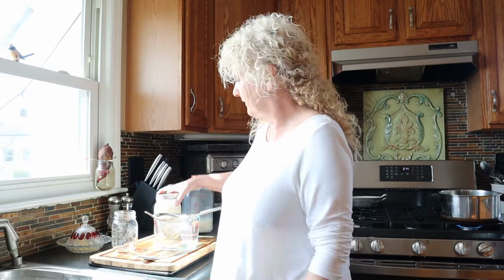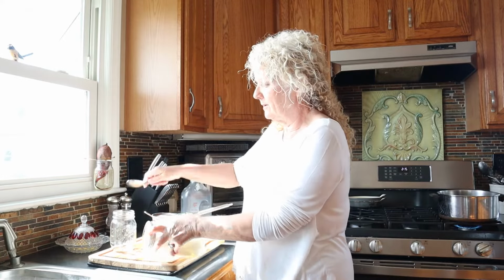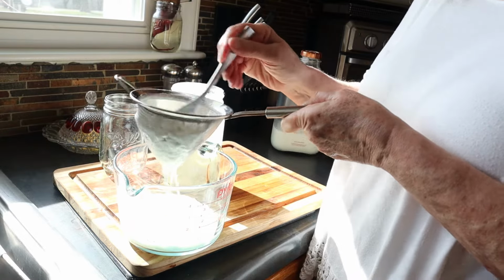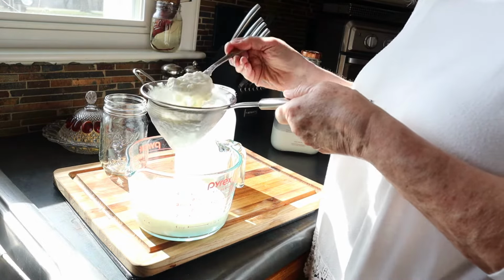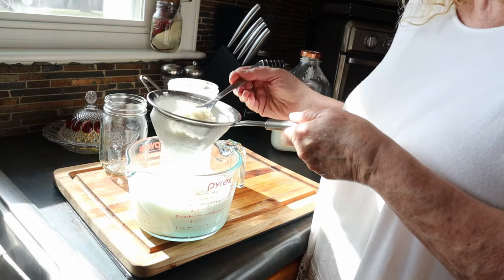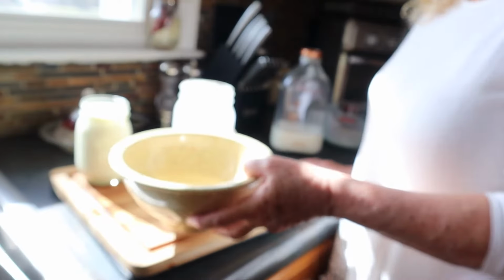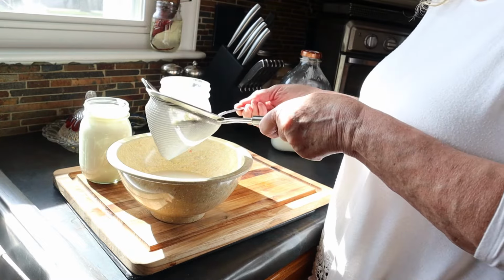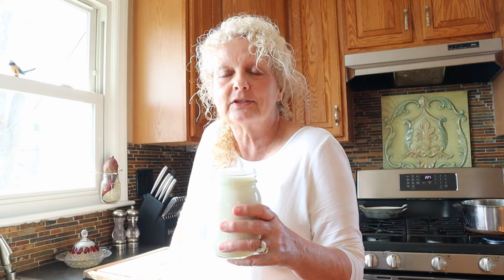The Feeding and Care of Kefir Grains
Let's talk about how to make Kefir aka "the champagne of milk"